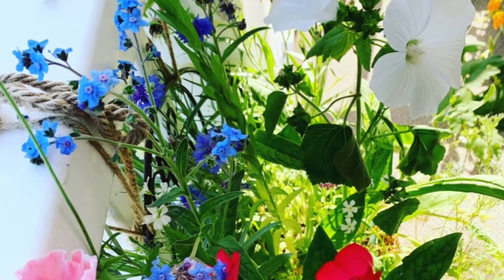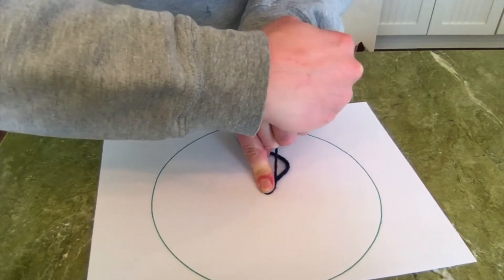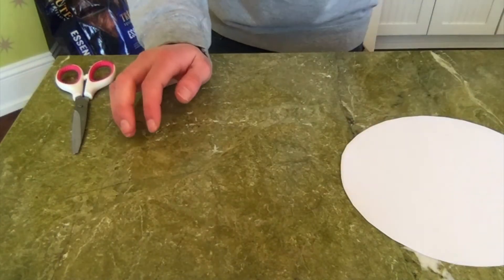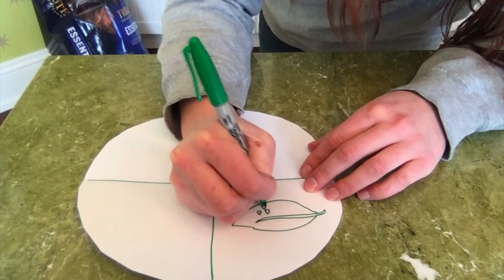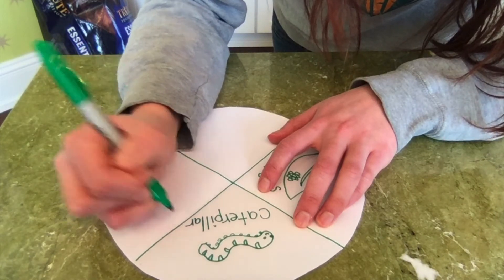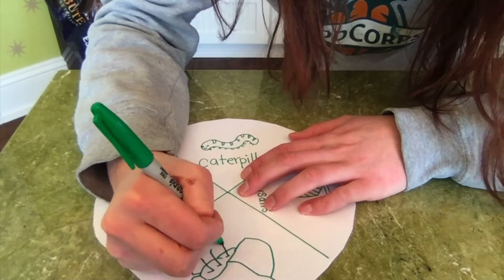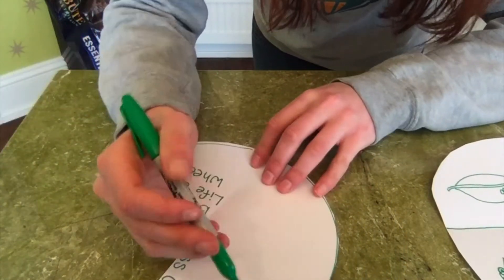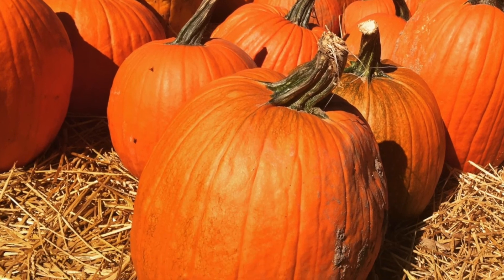Make a Life Cycle Wheel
Learn how to make a life cycle wheel with Miss Casey!

You will need:
- 2 Sheets of paper 📝
- Scissors ✂️
- Coloring Utensils 🖍
- A marker
- A string 🧶
- Brass paper fastener

If you have access to a printer, here are pre-made life cycle worksheets that you can print out instead of making your own!